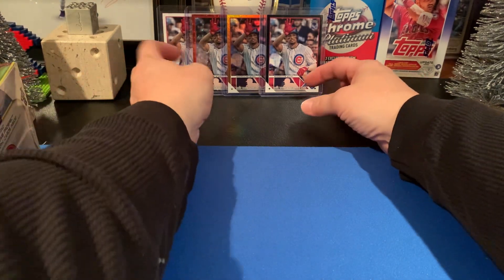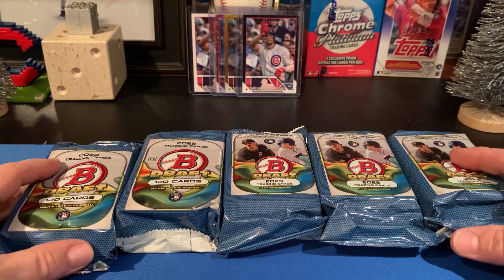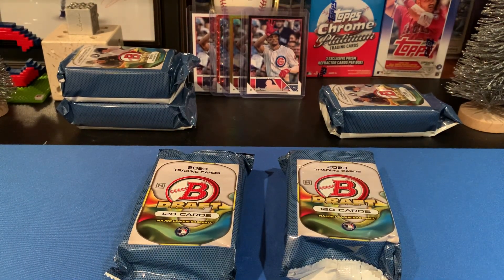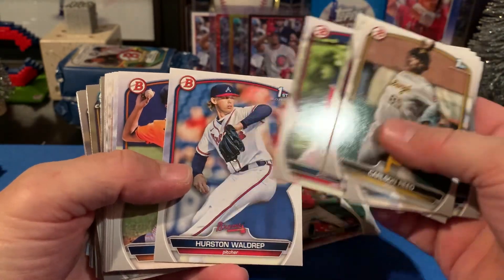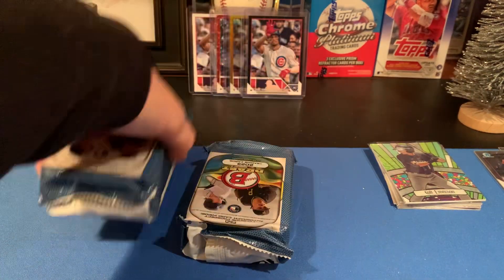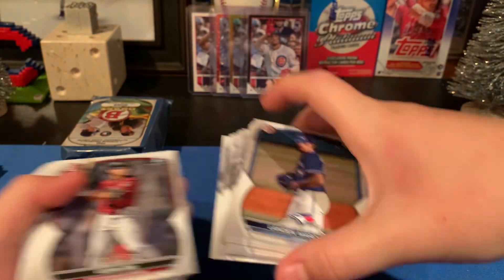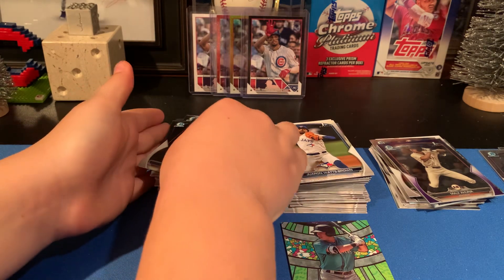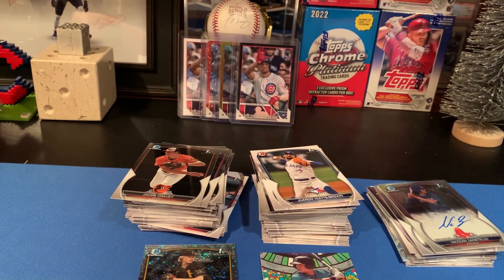2023 Bowman Draft Super Jumbo Box 5 Autos! Holiday Rips 🎄Day 12. Tom Brady Auto? Pt 1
Hey guys, welcome to our Christmas rips. We are going to rip from today until Christmas Day so we will be doing 12 rips of Christmas. Our first rip is Bowman draft super jumbo. We are hunting for Tom Brady cards. Let’s see if we can get lucky.